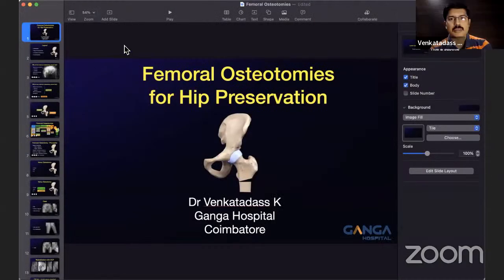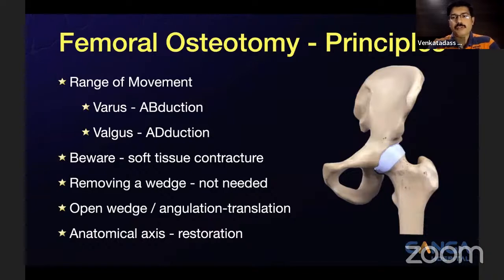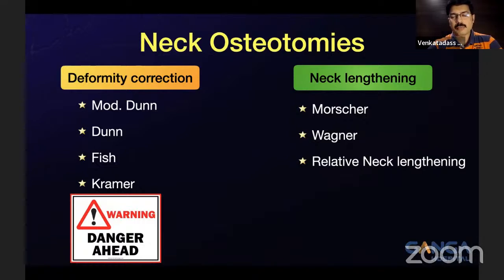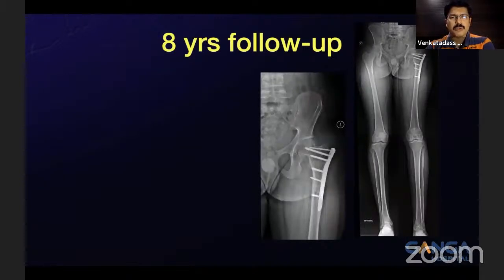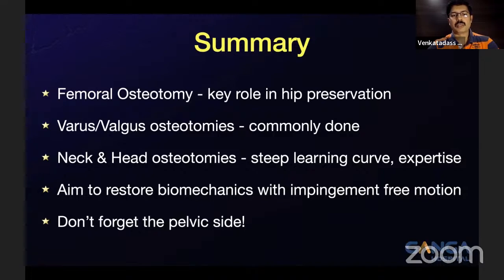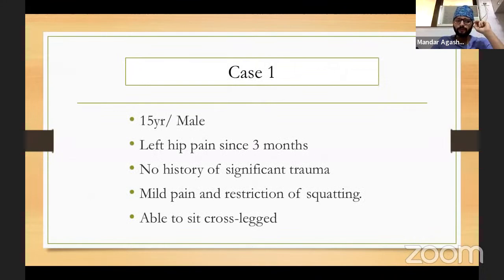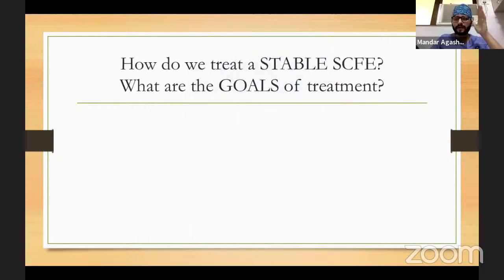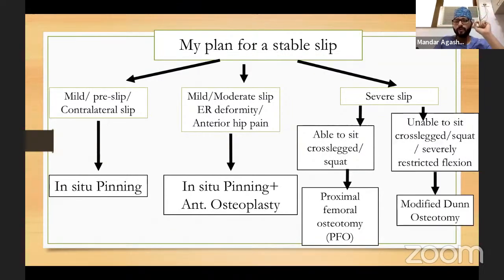Fellows’ Academic Round – Hip Presevation Module – Dr. Venkatdass and Dr. Mandar Agashe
🔰Fellows' Academic Round

🗓️Date & Time : SATURDAY, 27th May, 8:00-9:00 am

🔆Topic & Faculty:

💠Topic - Hip Presevation Module

 ♦️ Session 2 : Femoral side Surgeries

1) Surgeries for FAI (non-scfe) - Dr. Venkatdass

2)  Surgeries for SCFE - Dr. Mandar Agashe

👨‍⚕️ Moderator:
Dr. Maulin Shah